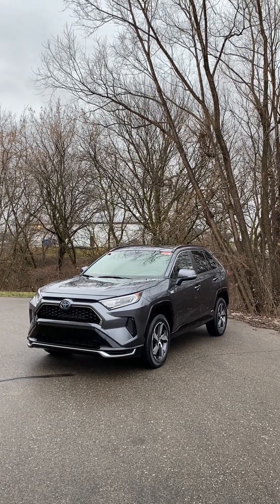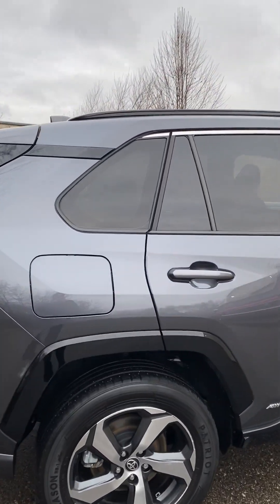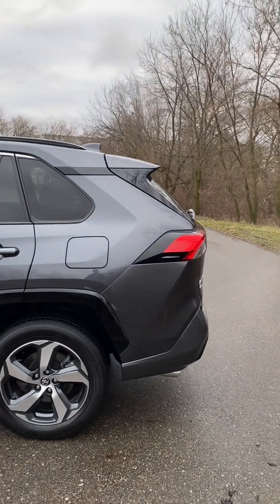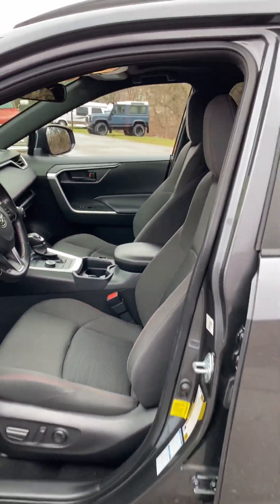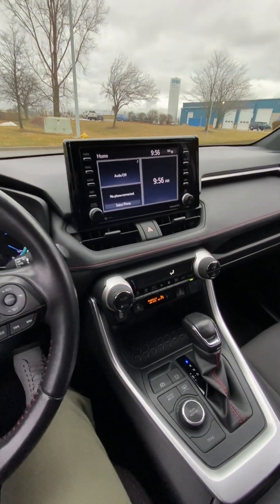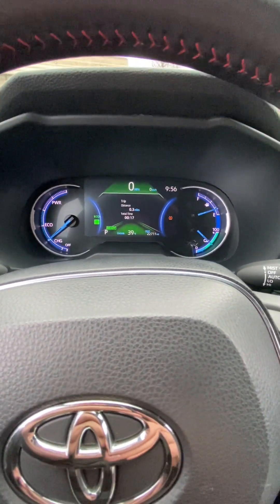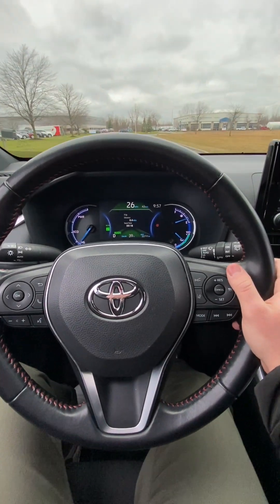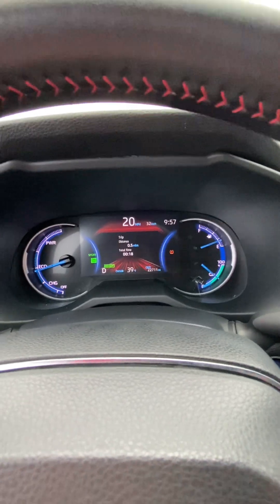2021 Toyota Rav 4 Hybrid Prime - Walk around and presentation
2021 Toyota Rav4 For Sale - Walk Around Video (K Miles)